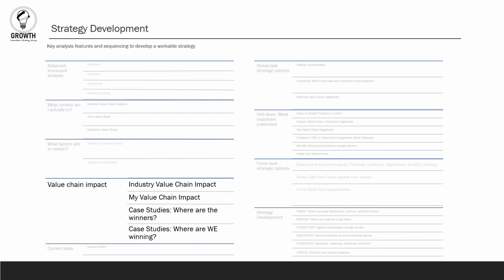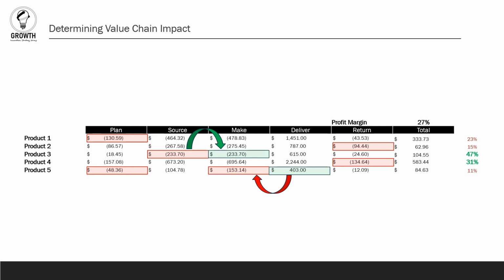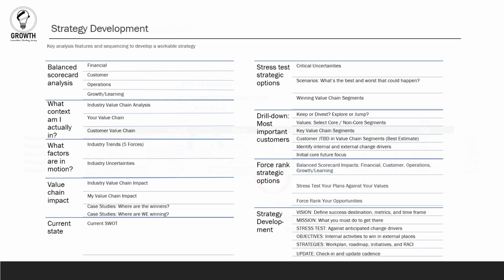4. Determining Value Chain Impact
Learn how to assess the impact of identified risks on different components of your value chain. We'll guide you through creating contingency plans for high-impact risks and adapting operations for greater resilience. Using Value Chain Analysis, gain insights into how external pressures shift value in your chain, identify your organization's strengths, and pinpoint areas vulnerable to dynamic market changes. This video is a must-watch for leaders looking to strengthen their strategic approach in a fluctuating business environment.

The video is part of the full GIS Strategic Planning Course, which contains links to more instructional videos, templates, frameworks and guides designed to walk you through your organization's strategic planning process.